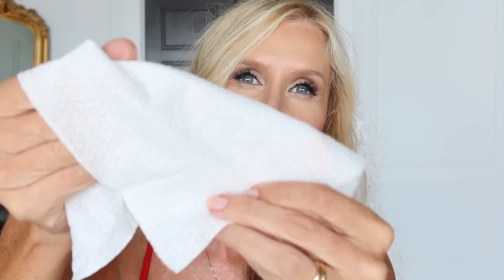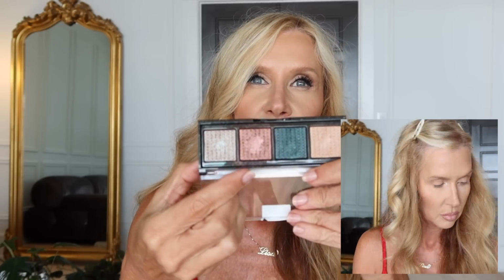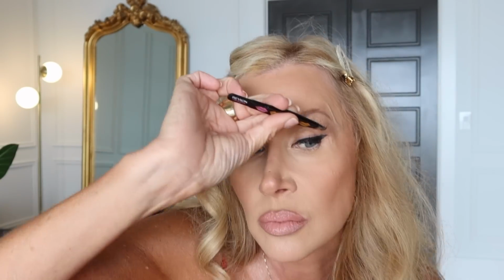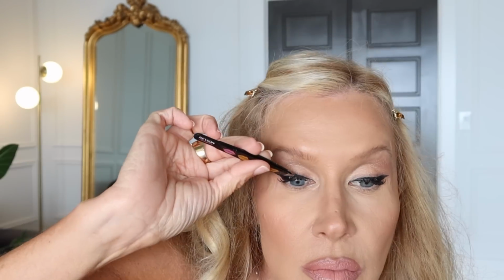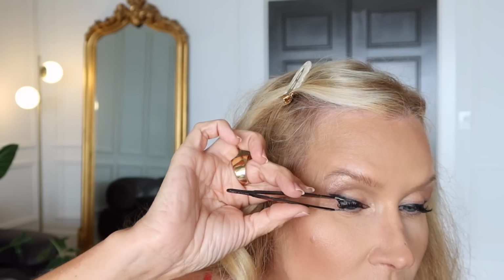Affordable Makeup BETTER Than High End | The PERFECT Beginner Makeup Starter Kit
In this video I will share with you 25+ drugstore beauty products that are not only just as good, but BETTER than high end luxury makeup! 🥰

🥰 This video is in collaboration with Walmart

00:00 Introduction
01:00 Billie Razor
01:52 Milani Conceal & Perfect Foundation
02:30 L'Oreal Infallible 24HR Freshwear
02:53 EcoTools Makeup Sponge
03:28 Maybelline Fit Me Loose Powder 10
05:22 Physician's Formula Butter Bronzer Deep
06:02 Milani Blush Luminoso
07:05 HONEST Baby Wipes
07:59 L'Oreal Lip Liners Matte's-It & Matte-Stermind
08:13 Wet N Wild Lipstick Peach Passion & L'Oreal Shining Peach
08:53 Maybelline Totally Toffee Lip Liner
09:20 ELF Sharpener
09:32 Maybelline Lifter Gloss Stone & Moon NYX Tiramisu
10:20 ELF Brow Definer Taupe
10:54 Revlon So Fierce Eye Shadow Palettes
11:42 NYX Bare It All Setting Spray
12:03 L'Oreal Bambi Oversized Eye Mascara
12:56 KISS Jubilee Salon Perfect Ardell Demi Wispies
14:23 Original Duo Dark Lash Glue
15:13 L'Oreal Liner Pen
15:42 NYX Epic Smoke Liner Navy Heat